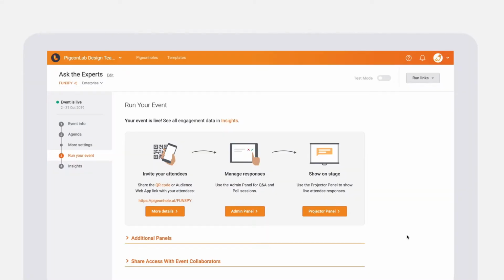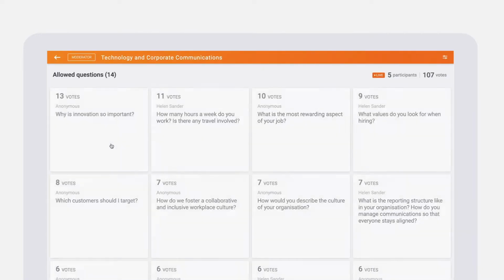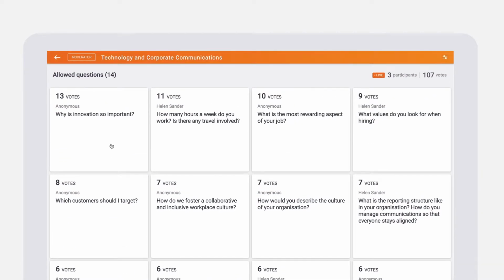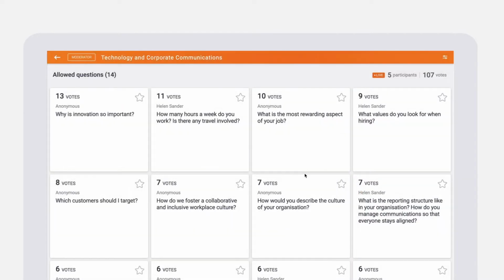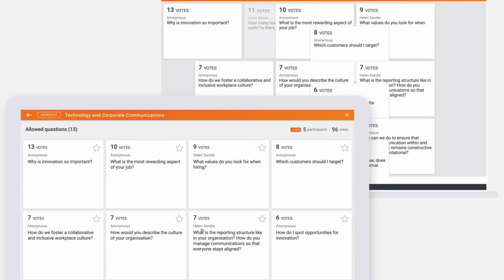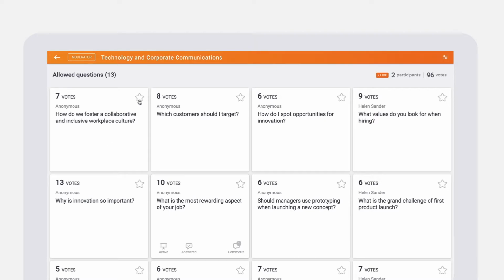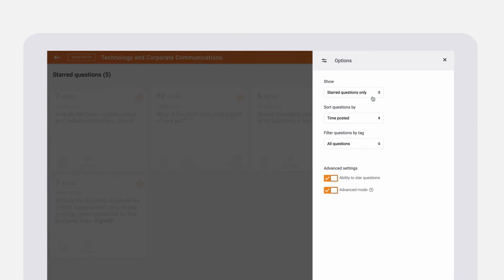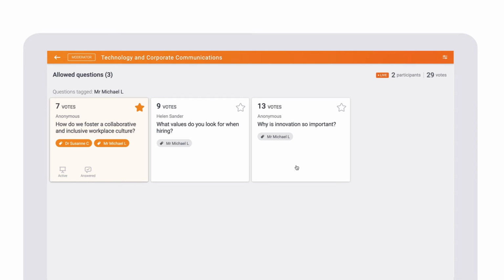Briefing your Moderator | Pigeonhole Live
How to brief your moderator on using Pigeonhole Live.